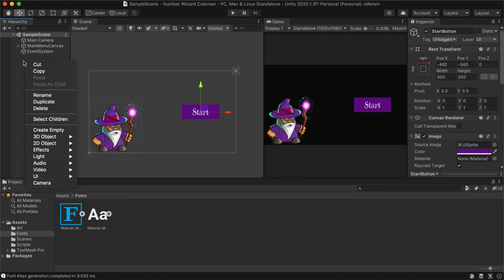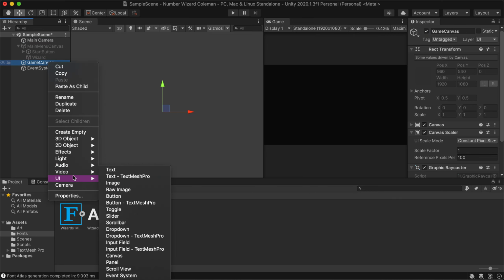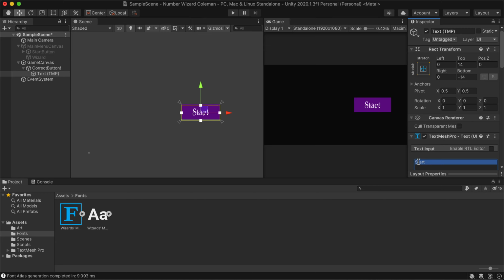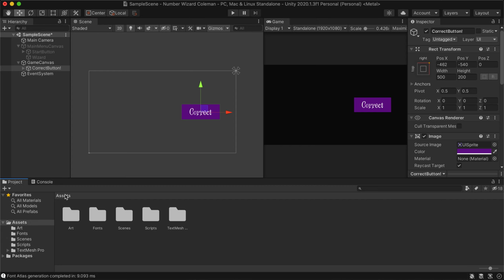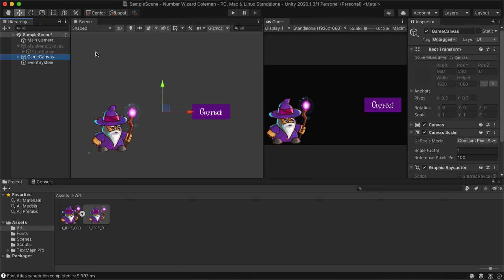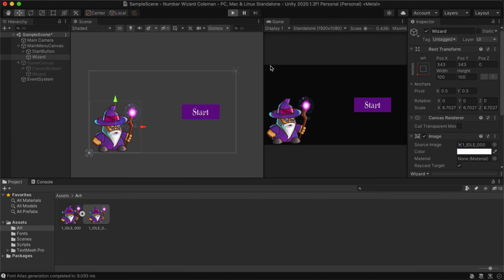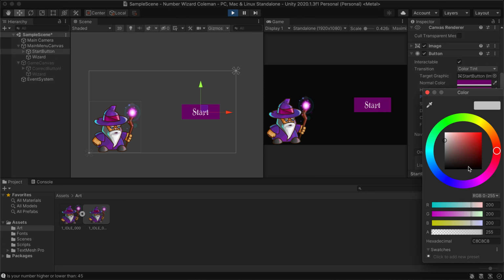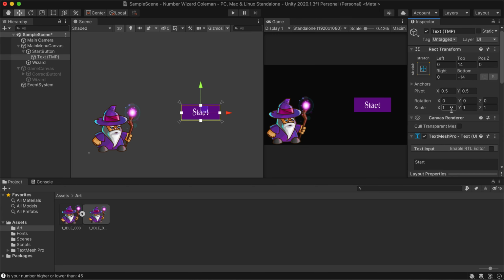Learn Unity 2D: Number Wizard User Interface - Challenge Solution and Customization Techniques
See the solution to the challenge given in the last video and learn how to customize your buttons to look just the way you want.